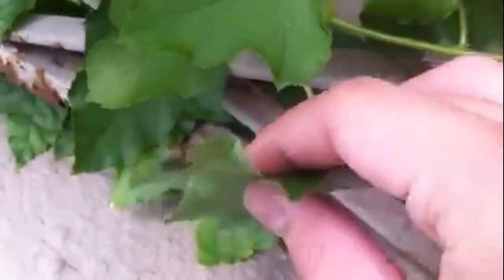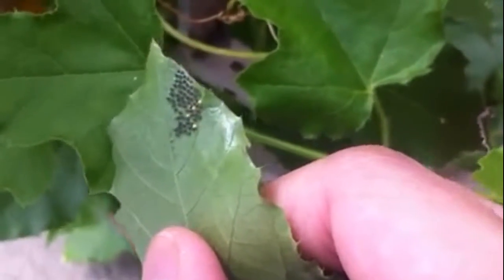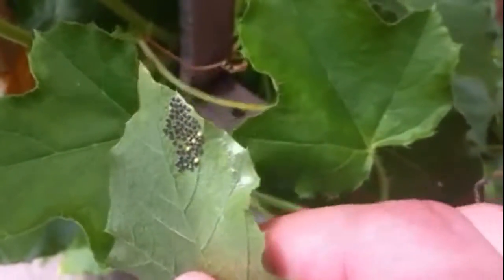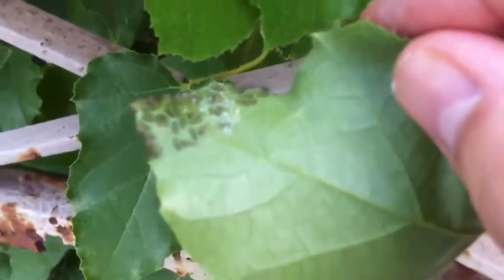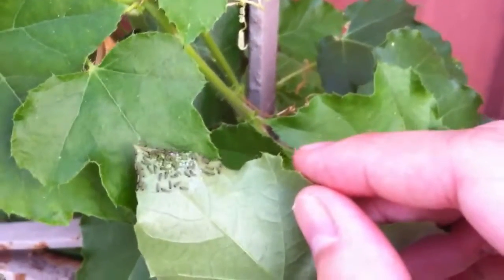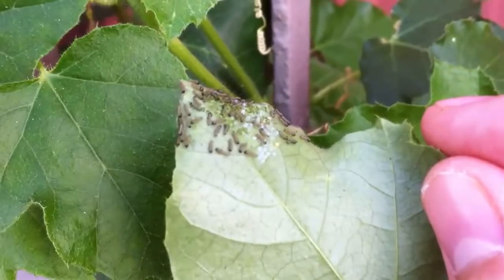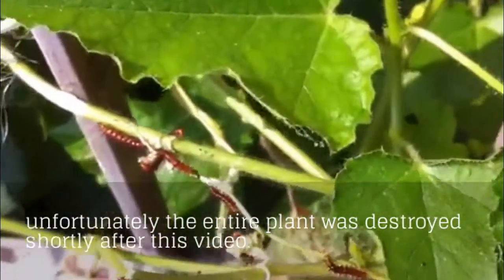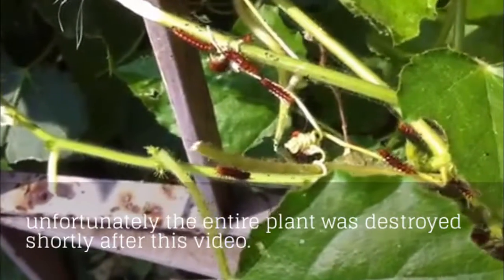Life History of the Tawny Coster Caterpillar